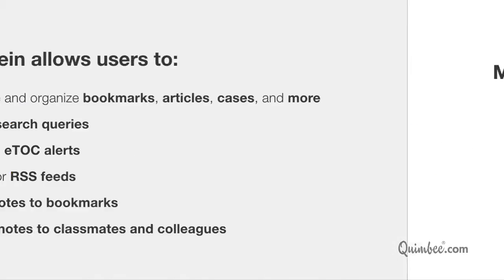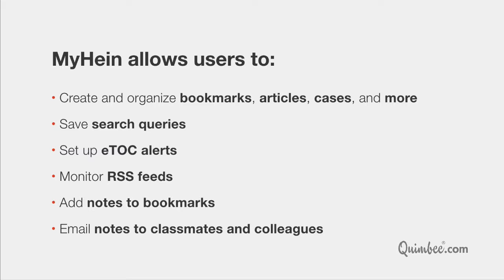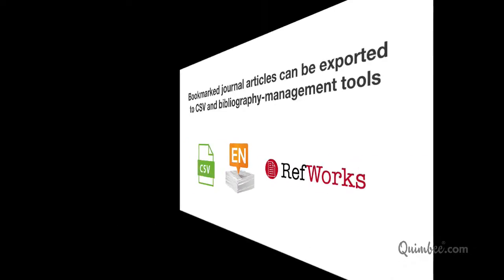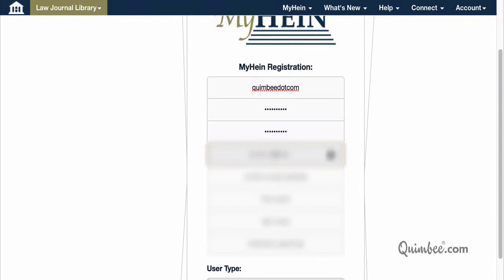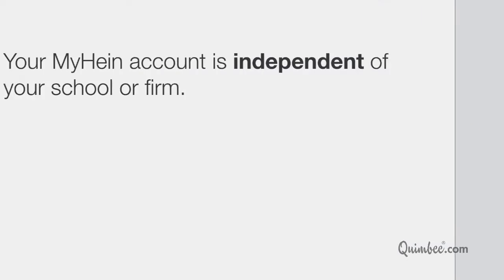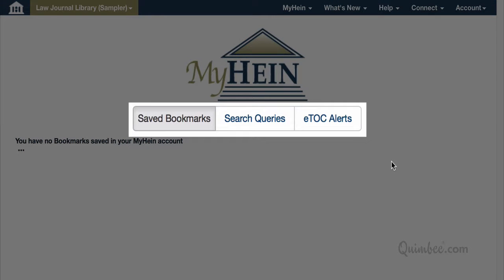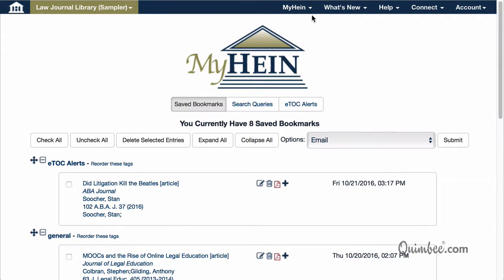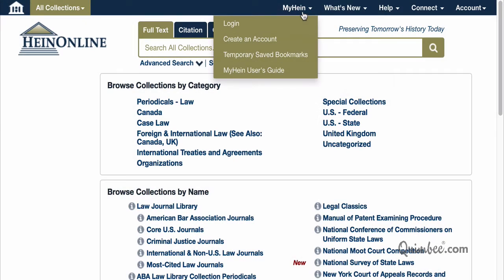How to Create a MyHein Account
Quimbee explains how to create a MyHein personal research account, which can be used to bookmark documents, save search queries, and set up eTOC alerts.